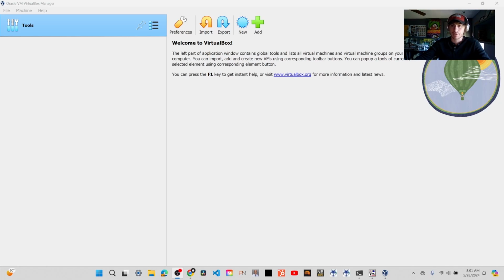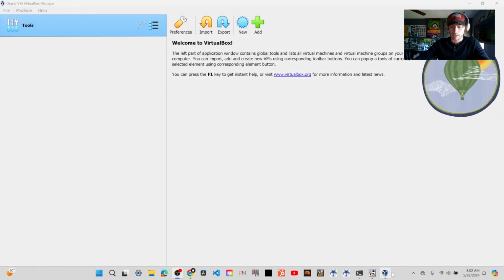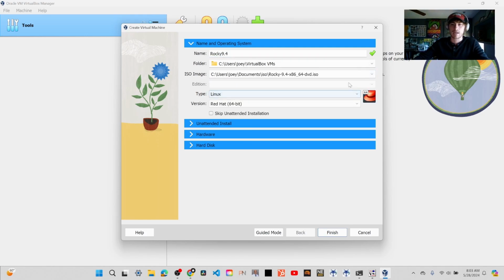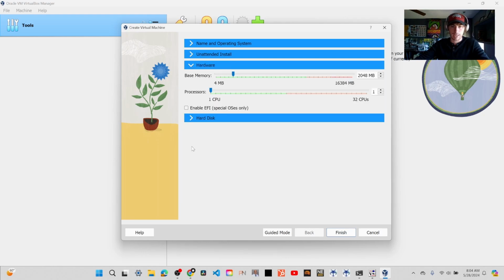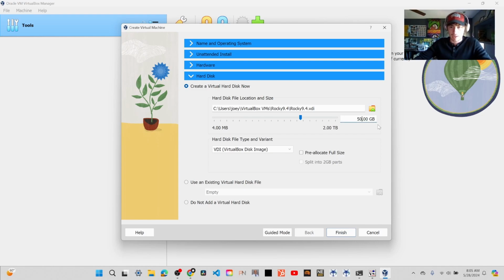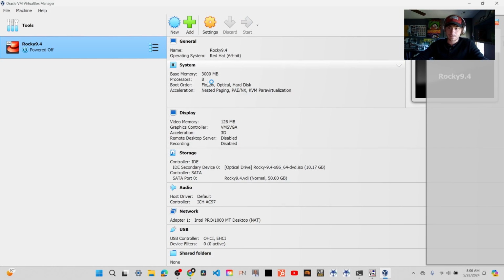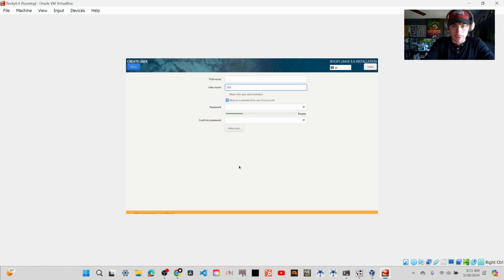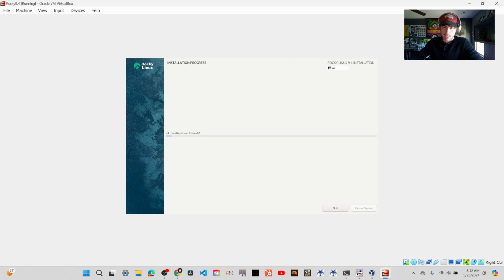How To Create a Linux VM (Virtual Machine) with VirtualBox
om/r/c73ed4145487c76c/products/pricing/
My Work Laptop

In this video, Joey from 22halomedia creates a Rocky 9 VM using VirtualBox.

Rest assured, all the products I promote are ones that I believe to be of high quality, and I personally use them as a consumer myself. Your support through these links helps me continue to create valuable content. Thank you for your support!